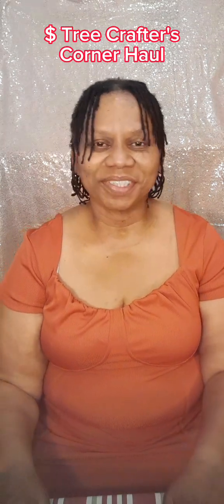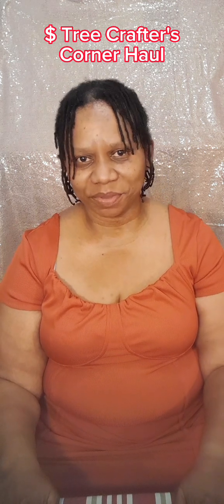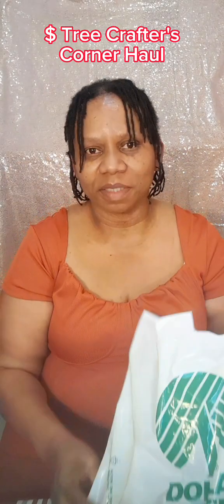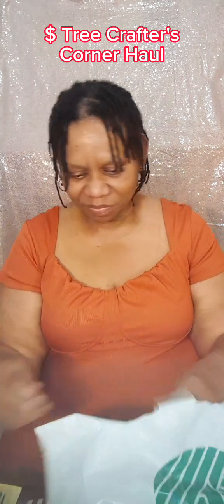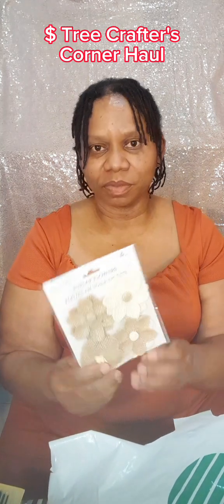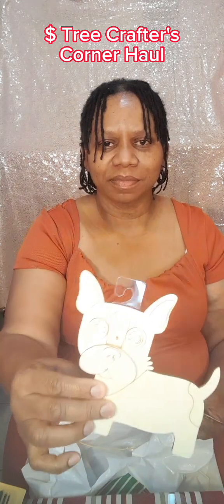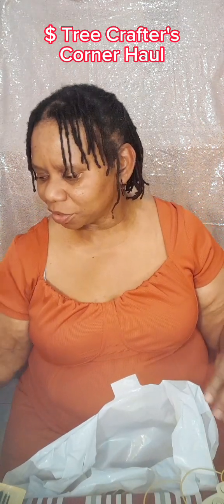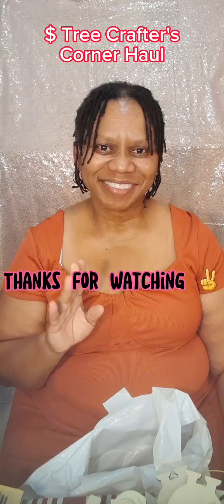My Trip to $ Tree Crafter's Corner#dollartreehaul paintingforbeginners myartwork havefun 🎨🖌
$ Tree Crafter's Corner Haul.
Watch Me Paint the Animal Figurines on my video tomorrow 4/23/23  🎨🖌.